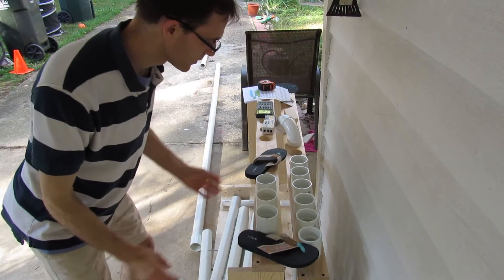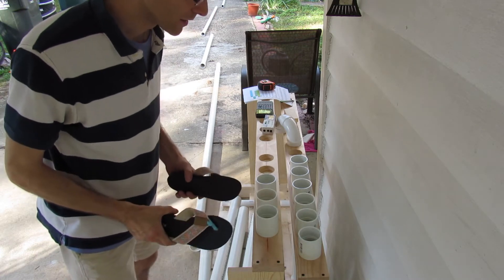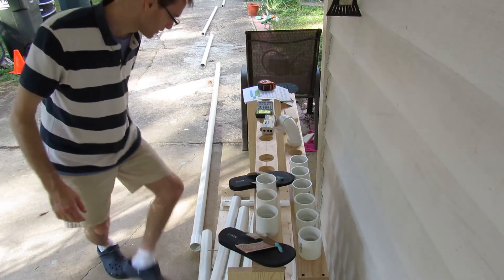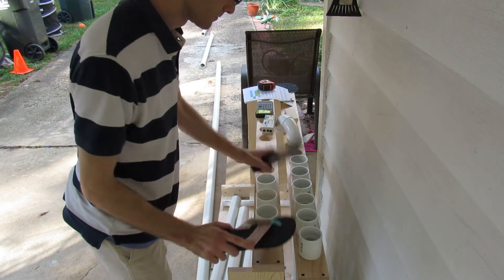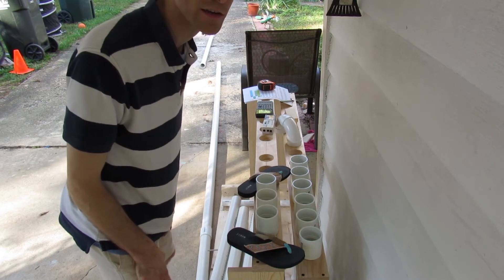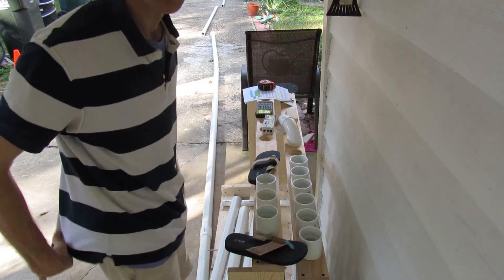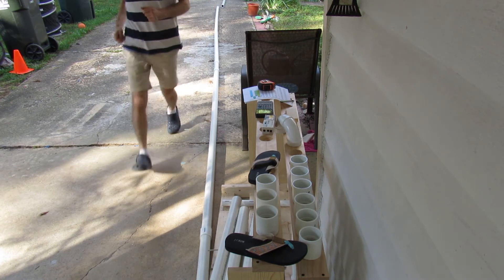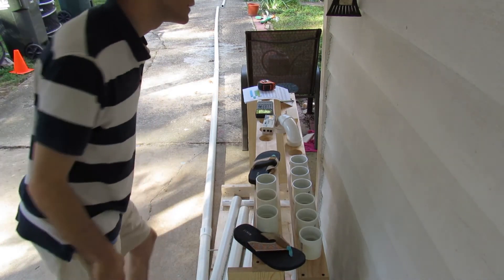Ultra low bass Tubulum with 43 ft pipe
How low can you go?  This is an ultra low bass Tubulum experiment with 43 ft of PVC pipe!

(paperback or Kindle)